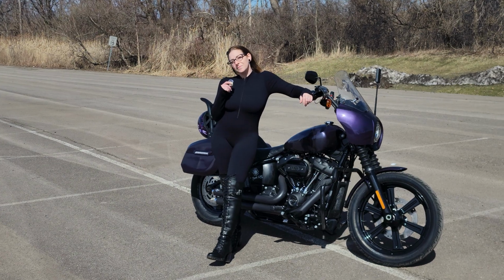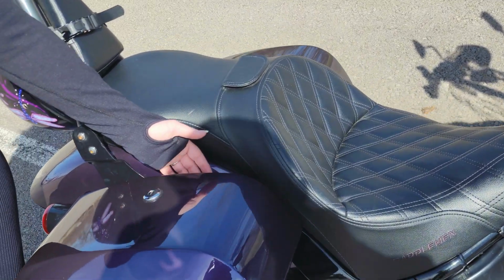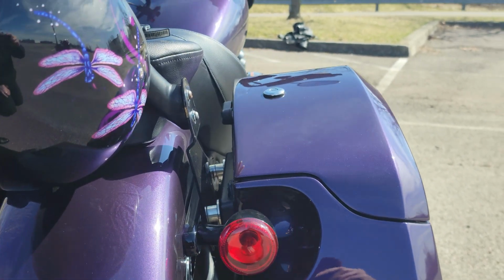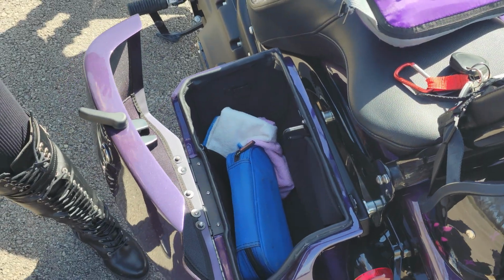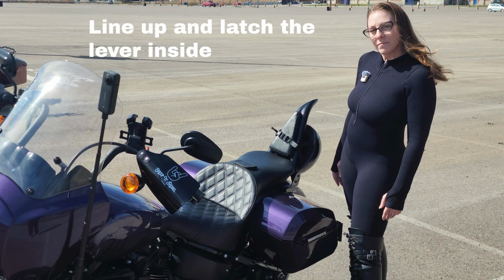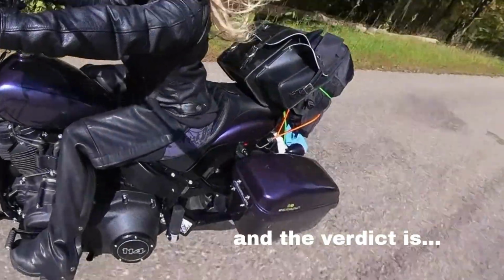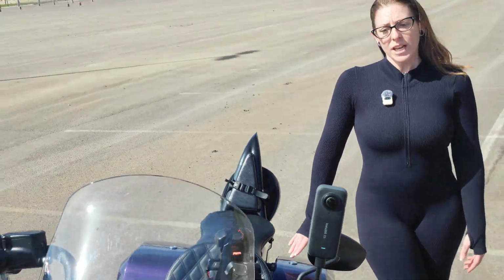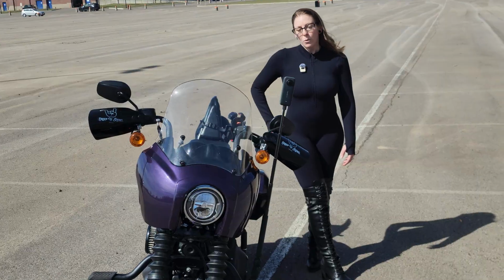Why Are These America's #1 Selling Saddlebags?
In this video, we’re installing and reviewing the Darkin Quick Mount Saddlebags in a custom purple finish, sourced from Viking Bags, on a Harley-Davidson Softail M8. This setup delivers the perfect balance of aggressive styling, touring function, and quick-detach convenience—all while keeping your Softail’s lines clean and mean.

🔧 Product Featured:

Darkin Quick Mount Saddlebags

Supplied by: VikingBags.com

Material: Durable injection-molded ABS

Color: Custom-painted purple (candy finish over black base)

Mount System: Quick release with locking mechanism

Capacity: Perfect for daily rides, overnighters, or weekend runs

🔥 Bike Setup:

Model: Harley-Davidson Softail M8 (compatible with Low Rider, Street Bob, Standard, etc.)

Fender clearance modifications for tight fitment

Rear signal relocation kit

Custom paint matched side covers

Short-stem signals for low-profile rear

💡 Why Go with Viking Bags? Viking Bags offers OEM-quality hard bags with an aftermarket edge. The Darkin series is designed for riders who want the flexibility of removable bags without sacrificing style or durability. With precision fitment for the M8 frame and a fast install process, this setup is ideal for riders building a cleaner, bagger-style Softail.

🎨 Paint Details:

Candy purple over gloss black base

2-stage paint with automotive clear coat

UV-resistant finish to keep the color bold

📦 What You’ll See in This Video:

Full unboxing of Darkin Saddlebags from Viking Bags

Install walk-through with pro tips for clean fitment

Fitment demo and close-up shots of the hardware + finish

Ride footage with bags installed

💬 Got questions about fitment, install, or paint options? Drop them in the comments.